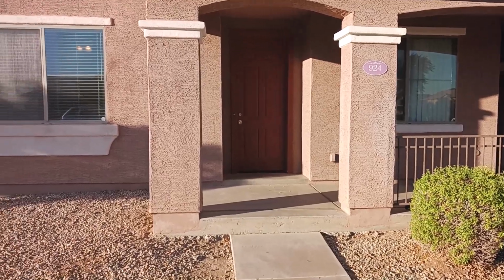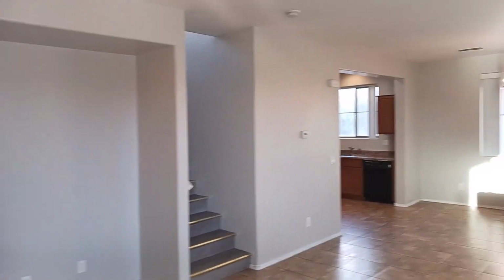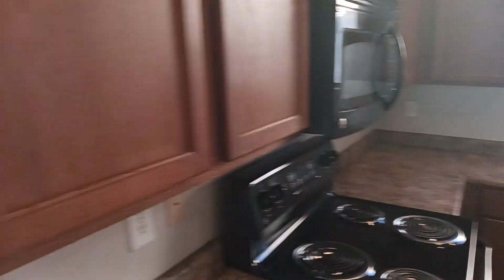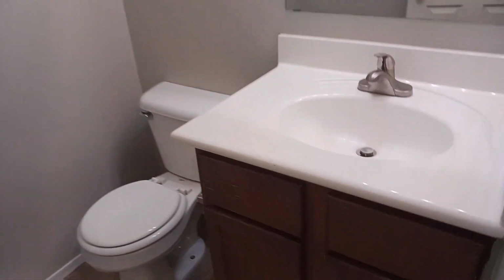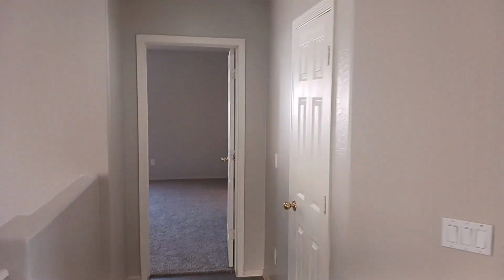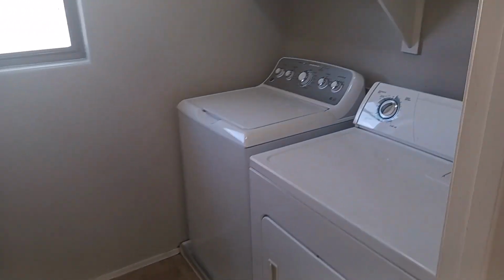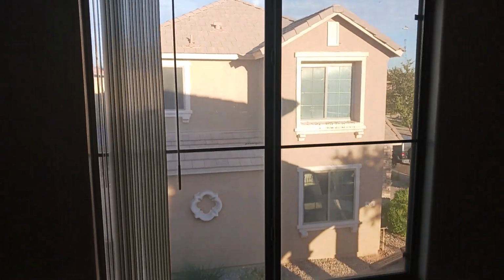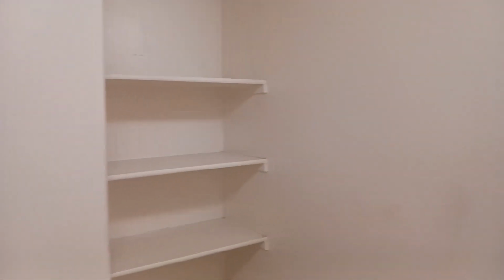924 E Brook Place - Virtual Tour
Downstairs offers *ALL* tile flooring, *NEW* paint, awesome natural light and open concept den/dining into the kitchen. Kitchen with upgraded cabinets & counter tops, black appliances (Fridge to be installed just after move in) and walk out to side yard with *NEW* large rock! The half bath with *NEW* paint on walls and ceiling finishes the first floor. Stairs, upstairs hallway + loft offer *NEW* wood plank flooring and *NEW* paint. Split floor plant with the primary bedroom including *NEW* paint + *NEW* plush carpet, large walk in closet, private bathroom with dual sinks, stand up shower along and a relaxing garden tub. Two guest bedrooms with *NEW* custom paint, "NEW* plush carpet and *NEW* ceiling light fixtures share a guest bath with tile. Upstairs tiled laundry room with washer/dryer included. Home is pet friendly to a max of two spayed/neutered pets with an additional $550.00 per pet deposit.